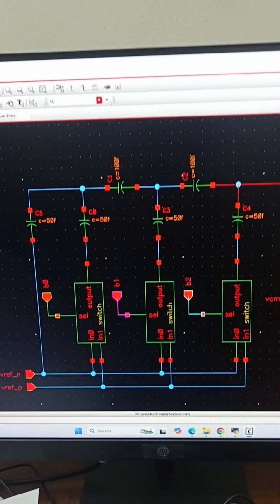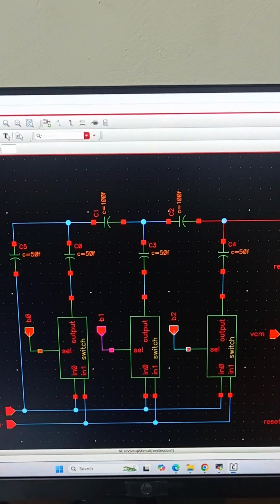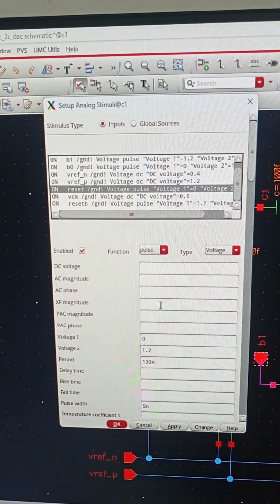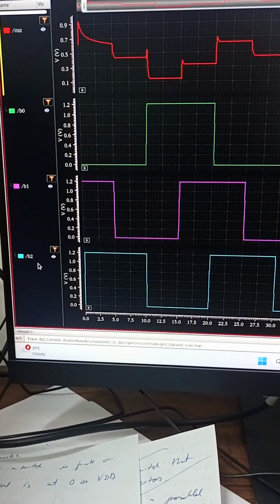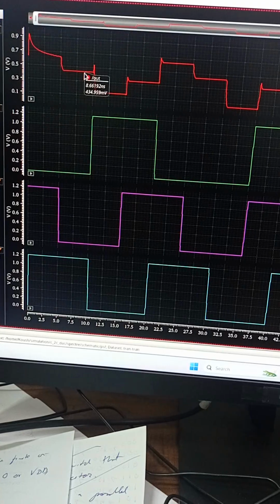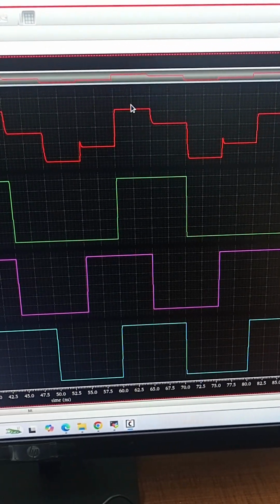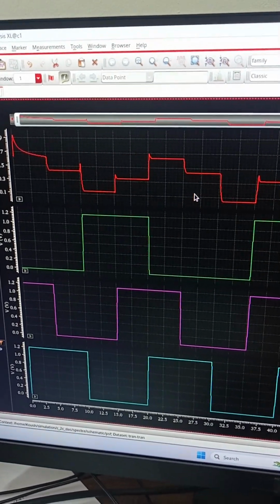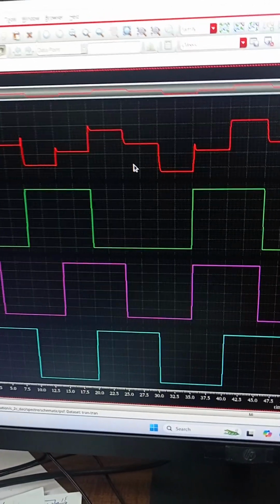C-2C DAC for VLSI Projects | Easy 3-bit Capacitive DAC Using Cadence Virtuoso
Learn how to design and simulate a 3-bit C-2C Ladder Capacitive DAC using Cadence Virtuoso. In this tutorial, we explore why binary-weighted capacitor DACs are difficult to fabricate accurately and how C-2C DACs solve this issue using only two capacitor sizes.
We perform transient analysis to verify the output and demonstrate the linearity of the DAC. Also see how the common mode voltage (Vcm) can shift the output range of the DAC.

🔍 What you’ll learn:

C-2C DAC architecture and working
Design and layout using Cadence Virtuoso
Simulation results and output waveform analysis
Importance of Vcm in voltage scaling